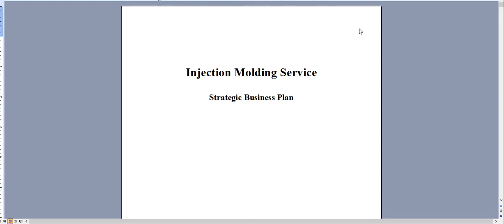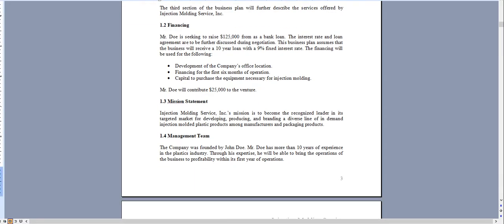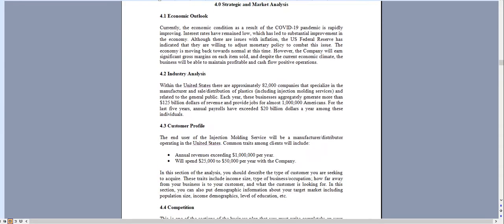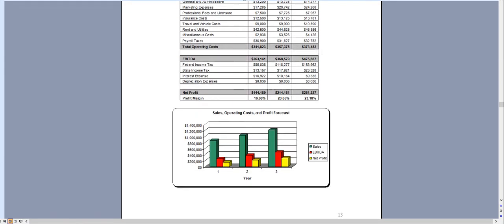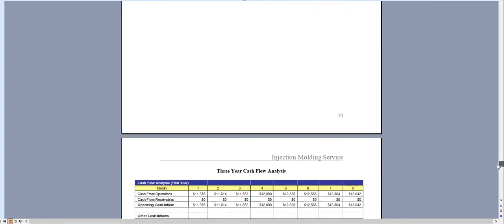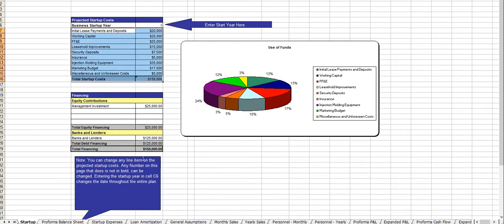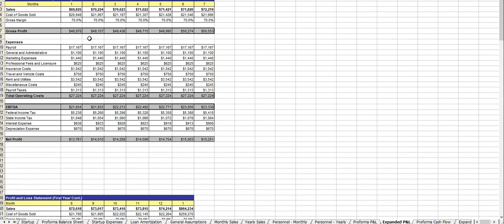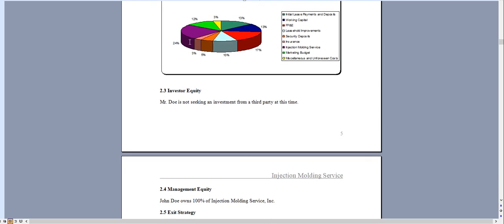Injection Molding Service Business Plan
A completely editable Injection Molding Service Business Plan. Includes an easy-to-use financial model, three SWOT analysis templates, stand alone marketing plan, a pitch deck, and more!